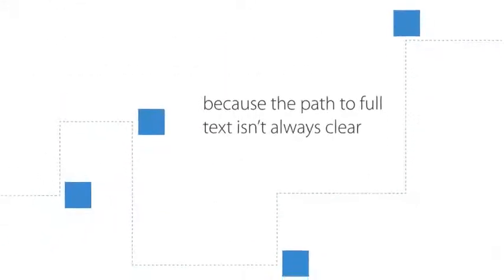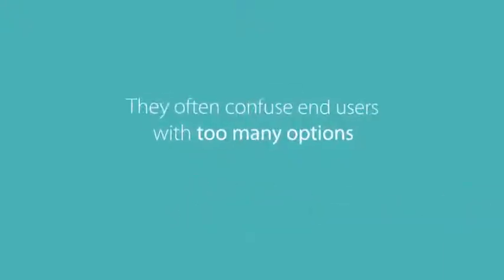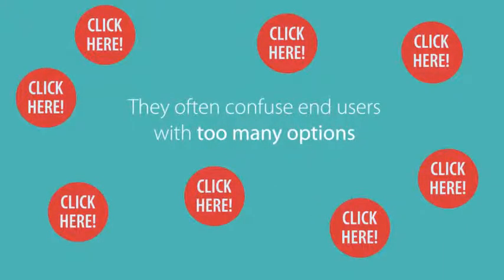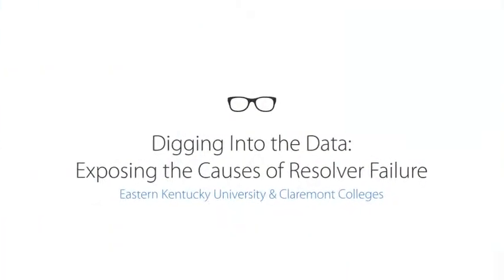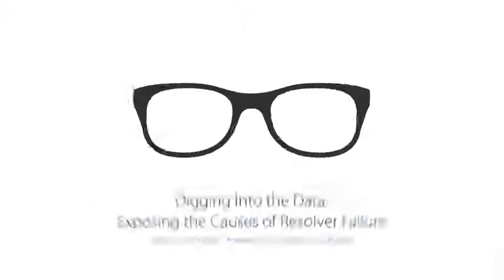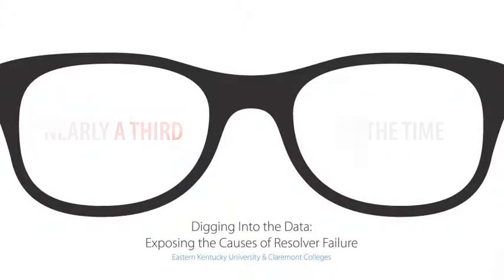Increasing Value and Usage by Purchasing Your E-Packages from EBSCO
This short video shows that, by taking advantage of EBSCO’s SmartLinks+, you can improve access to the full text content of your e-journals and e-packages, increase the usage of your e-resources, and enhance the overall value of your subscription collection.

Attributions:
Entypo pictograms by Daniel Bruce — entypo.com